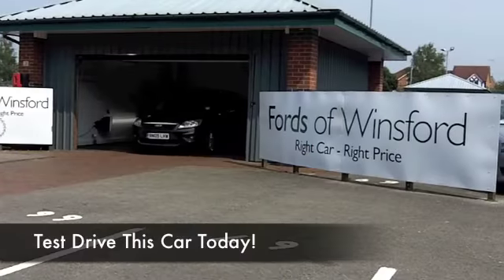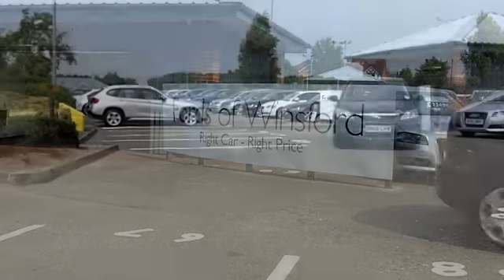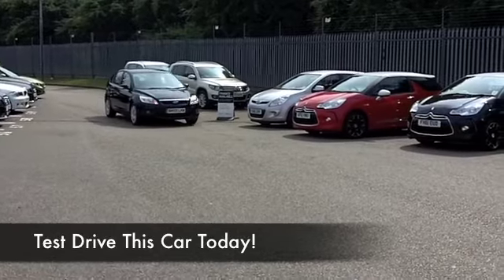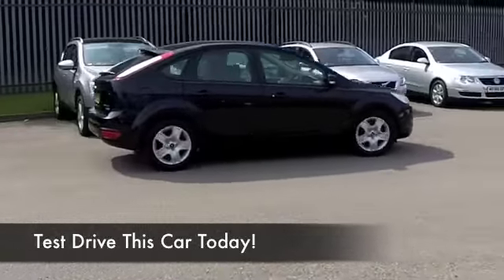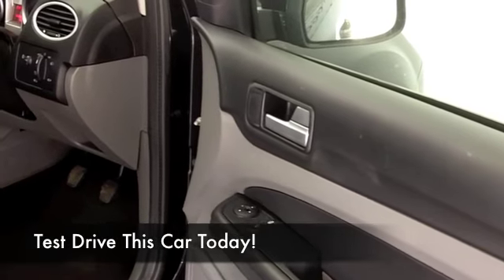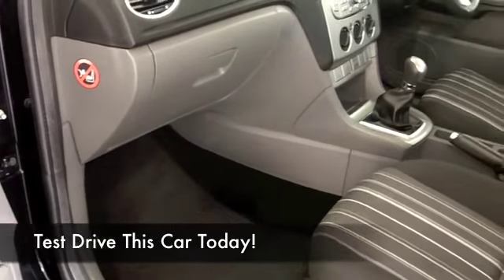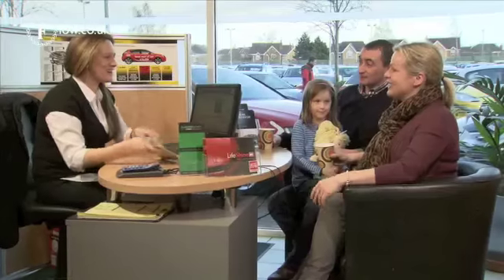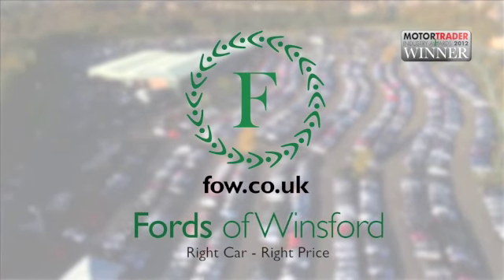FORD FOCUS DIESEL HATCHBACK (2009) 1.6 TDCI STYLE 5DR [DPF] - BN09LHW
DETAILS:
First registered: 11/05/2009
Current mileage: 49410
Registration: BN09LHW
Colour: BLACK

FEATURES:
front electric windows, remote central locking, cloth interior, all round airbags, air conditioning, pas, abs, steel wheels, metallic paint, cd, traction control, parcel shelf present, hand book presen

This used car is for sale at Fords of Winsford Car Supermarket in Cheshire, UK